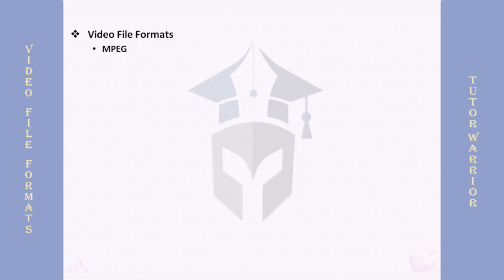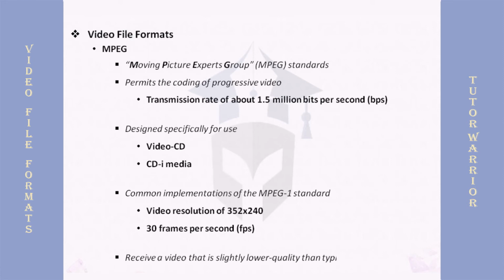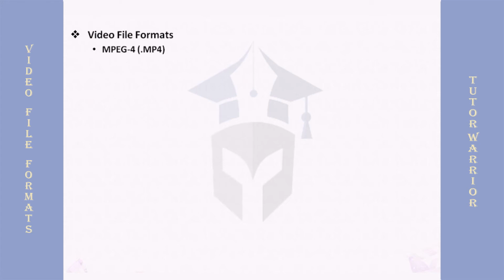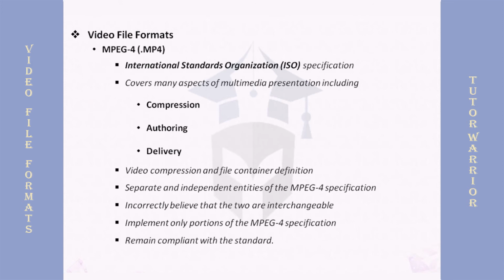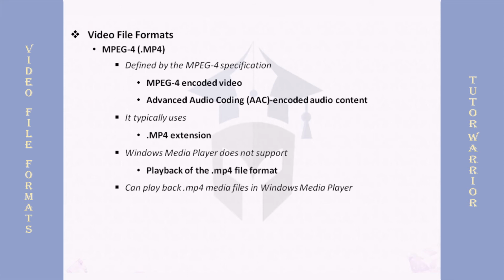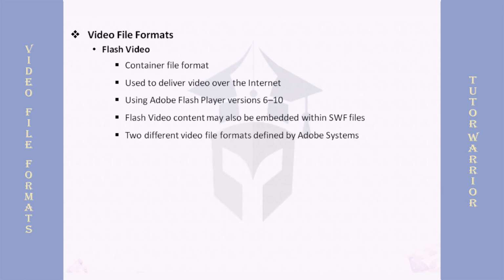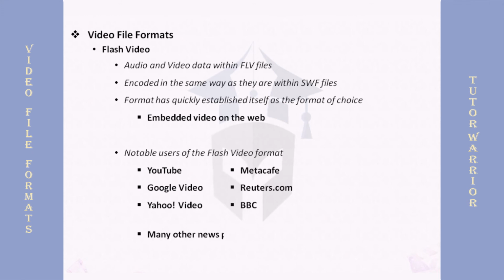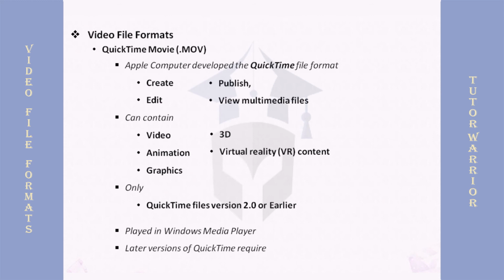2.2 Video File Formats || Premiere Pro || TUTOR WARRIOR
In this video you will understand the basics of editing.